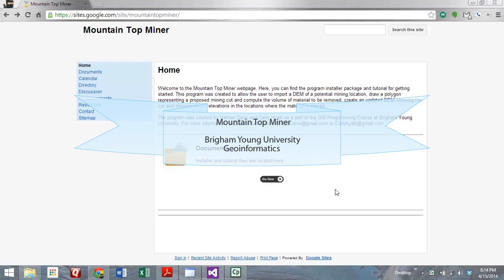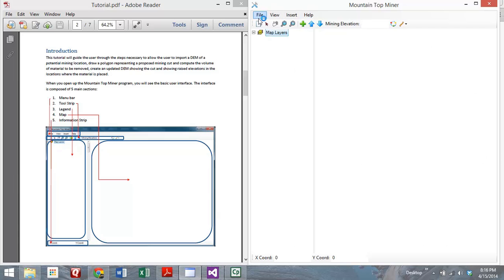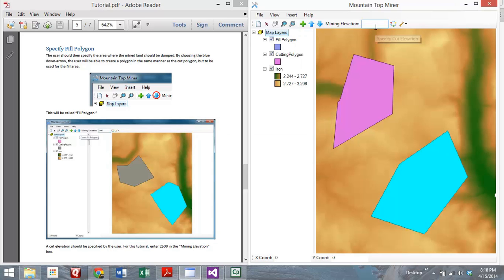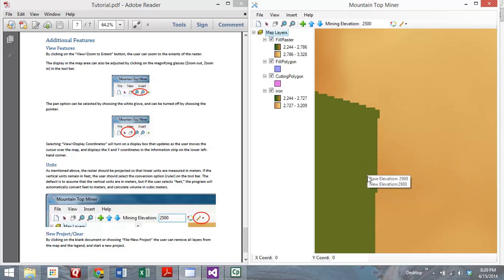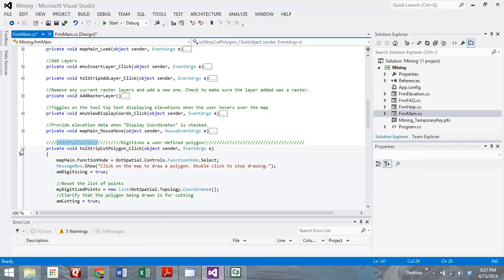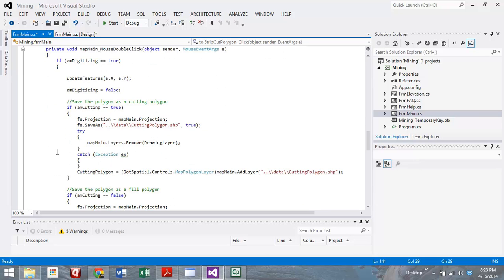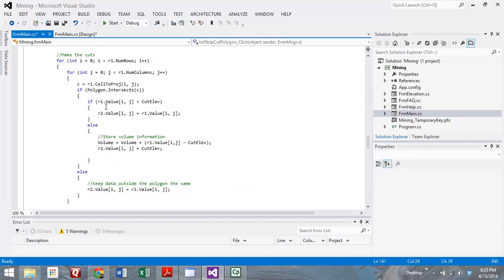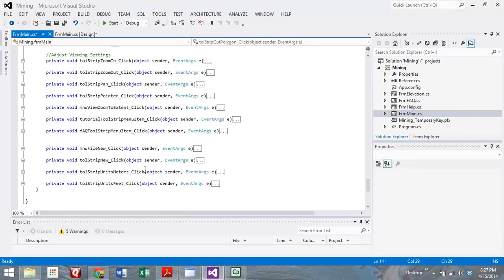Mountain Top Miner - BYU Geoinformatics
A stand alone GIS application developed by Carly Hyatt and Nathan Davis for BYU - CE En 594R.